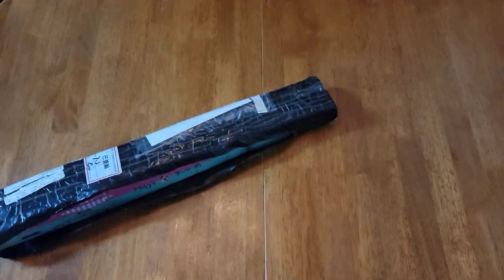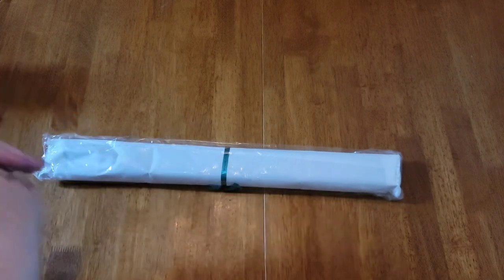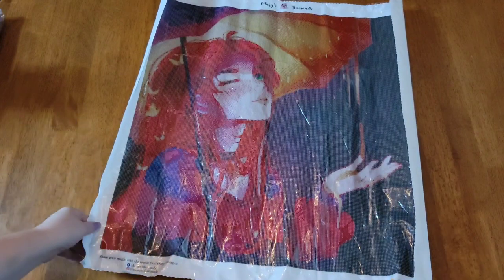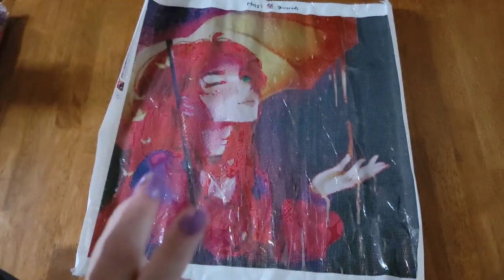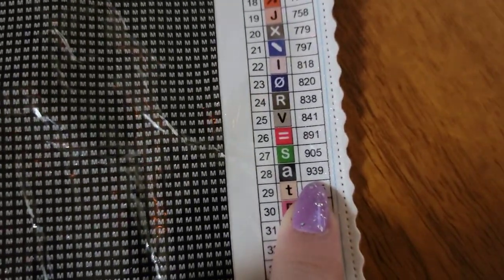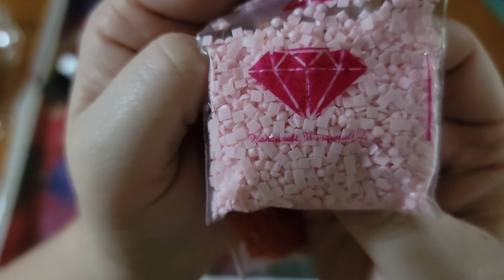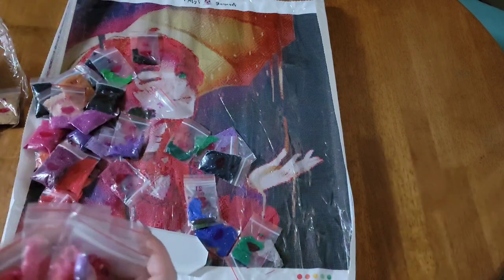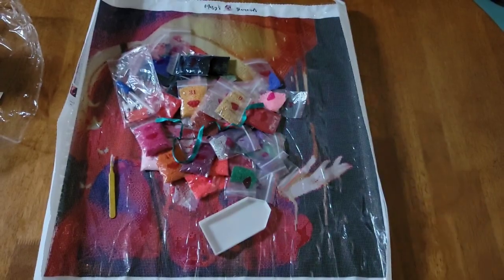NEW Mary's Diamond Unboxing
SHINE15